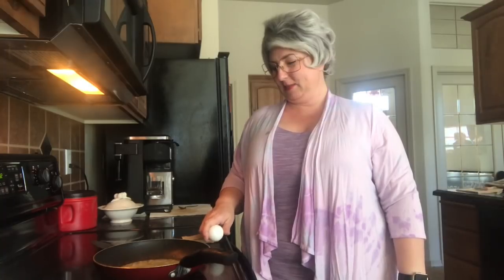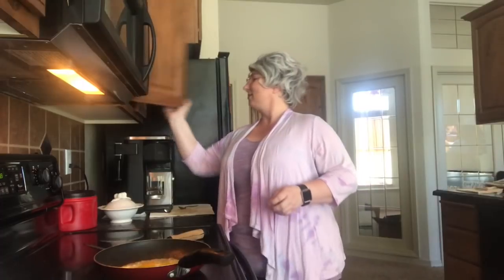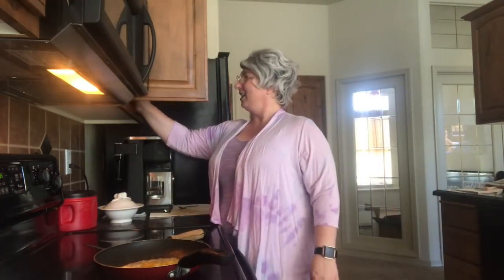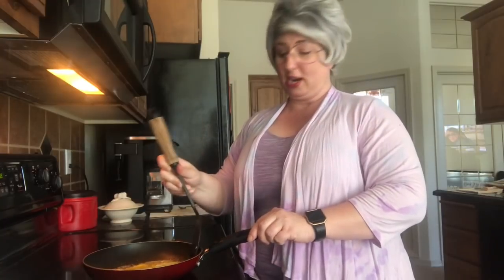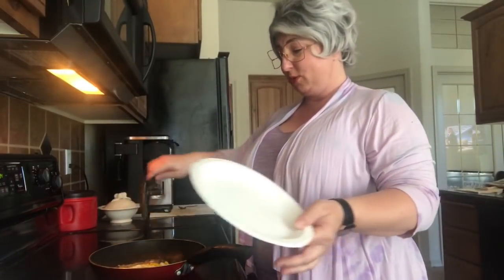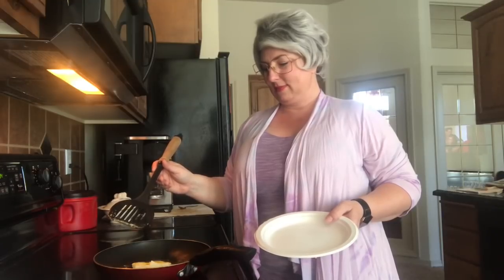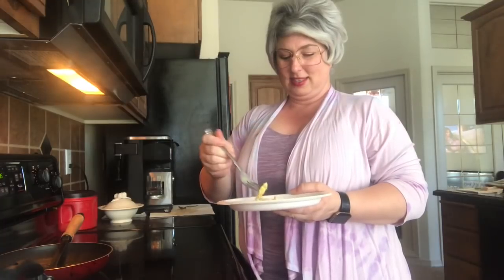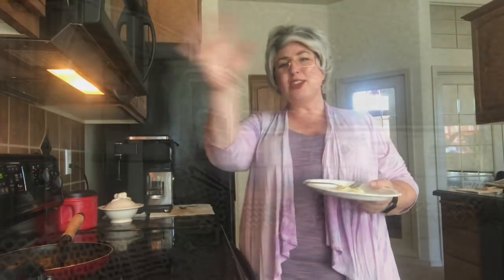Cooking Fried Eggs - Great Recipes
In This Episode Genie B shows you how to cook "Fried Eggs". Trailer Park Cookin" with Genie B. Delishus is the cooking show that features easy-to-make, low-budget, scrumptious recipes that are right outta the Trailer Park. Now, this AINT no health food show! These recipes are down right greasy, loaded with salt, fattening, high-calorie, loaded with sugar, fun, creative recipes just like Grandma used to make.